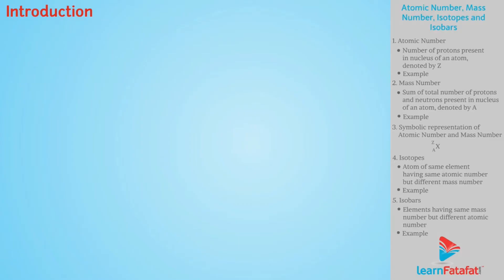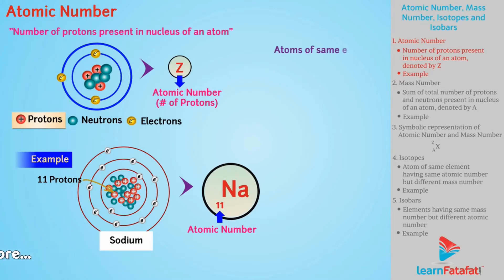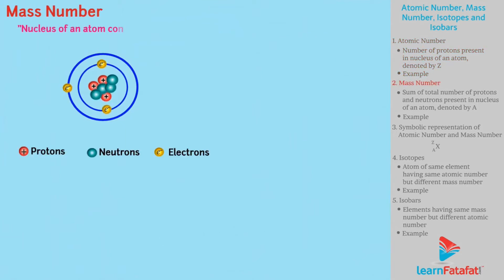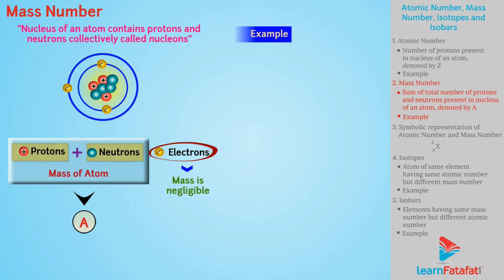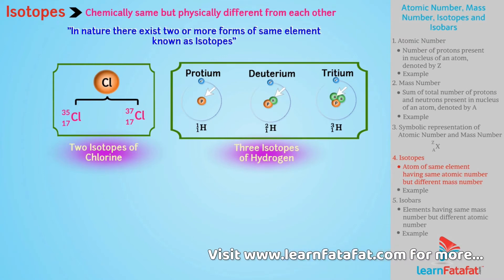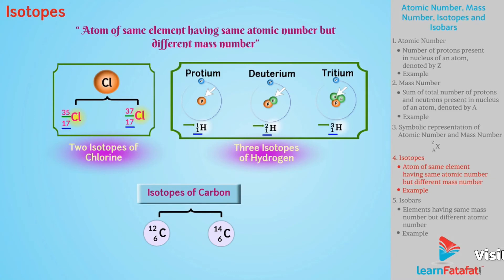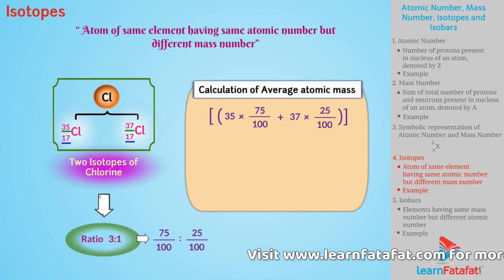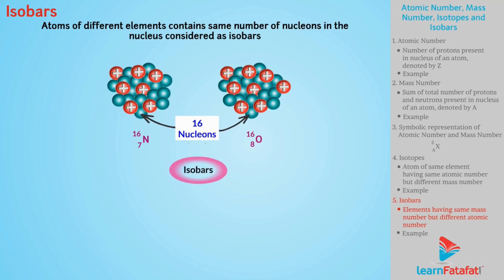Class 9 Science Structure of Atom - Atomic Number, Mass Number, Isotopes and Isobars -LearnFatafat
Enjoy learning with LearnFatafat!!!

Atomic Number, Mass Number, Isotopes and Isobars - Chapter 4 Structure of Atom

In this video you will learn about atomic number - definition and examples, mass number - definition and examples, isotopes -  definition and examples, isobars - definition and examples.

Solve Free Quiz on Atomic Number, Mass Number, Isotopes and Isobars

Watch Atomic Number, Mass Number, Isotopes and Isobars Ad free HD video

Copyright@learnfatafat